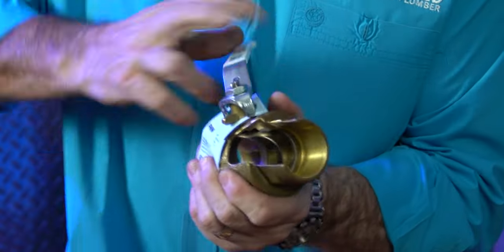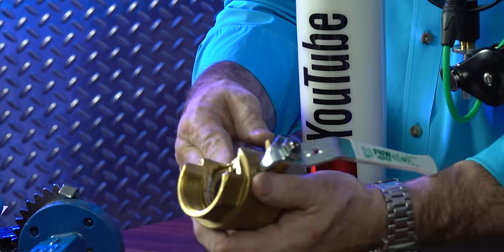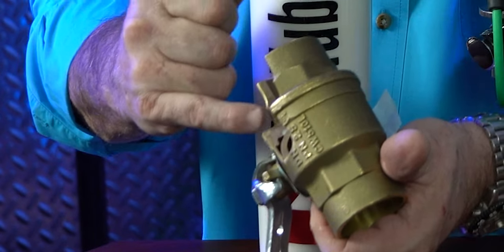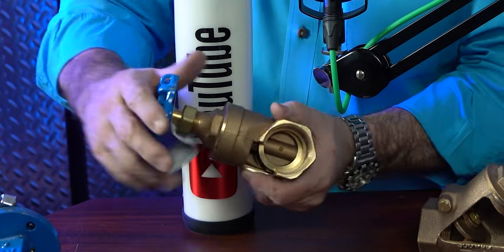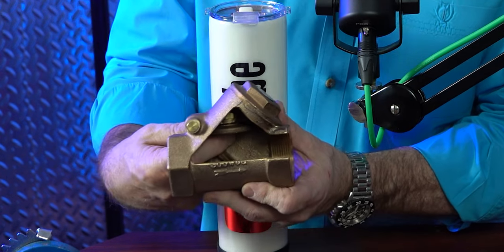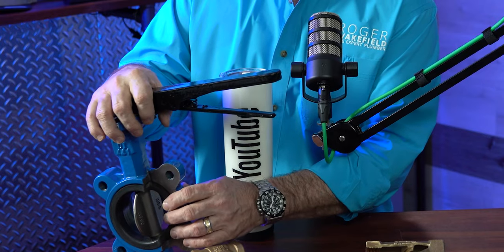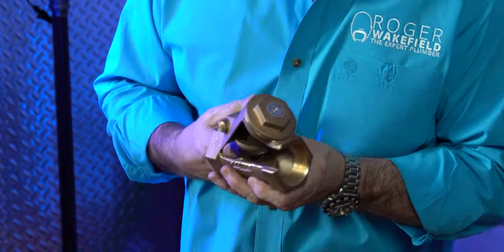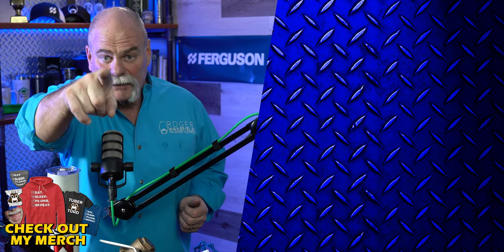How Does a Plumbing Valve Work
How Water Valves Work. Today we are looking at the inside of Valves! We have Cut Outs of All types of valves, and we will be talking about how they function and their purpose :)